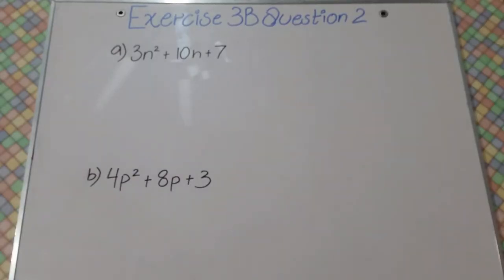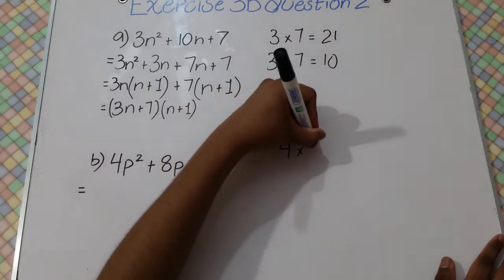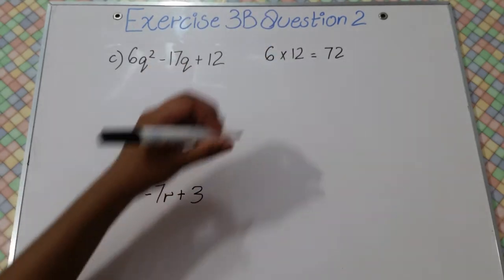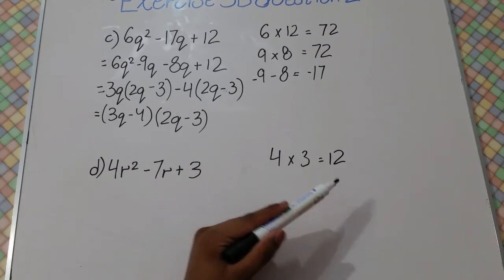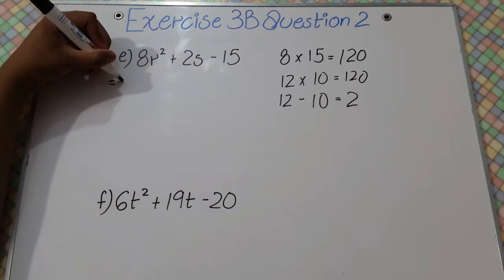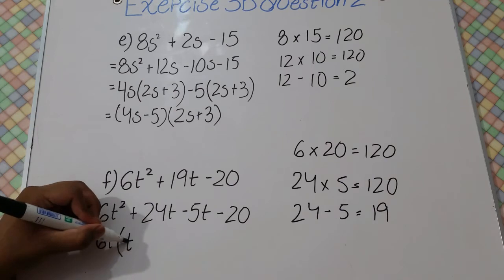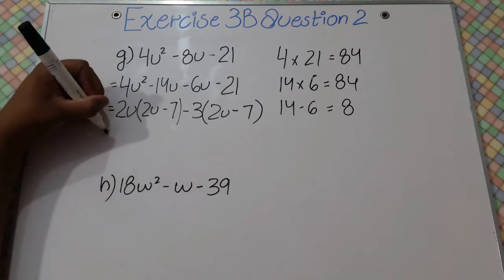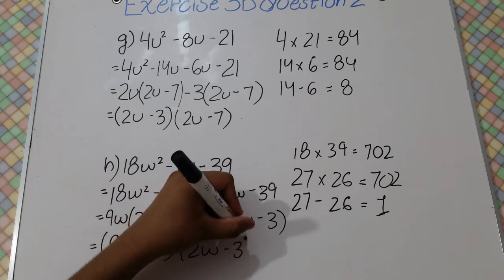Exercise 3B Question no.2 II Oxford New Syllabus Mathematics II Chapter 3 II Book 2 II O Level Math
Hello,
Book : 2
Chapter 3 : Expansion and Factorization of Quadratic Expression
Exercise : 3B
Question : 2
So I hope you like my todays video, For more videos please :